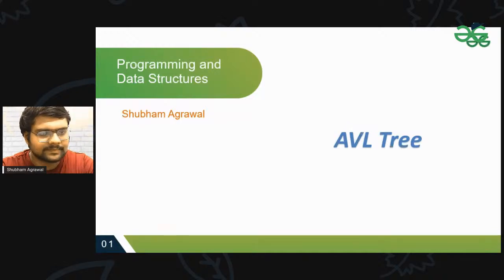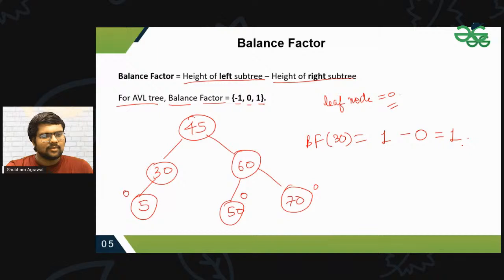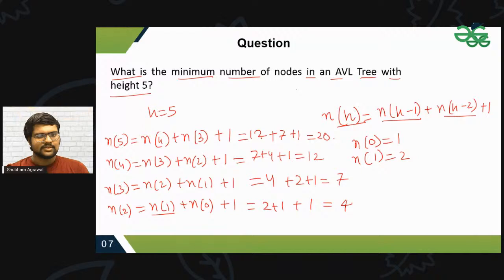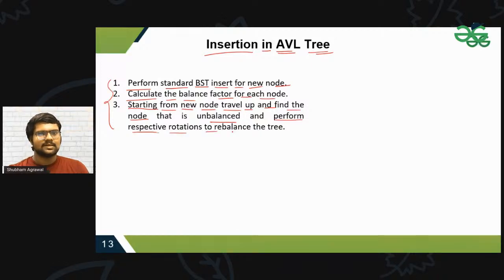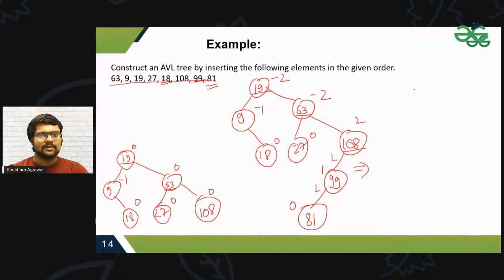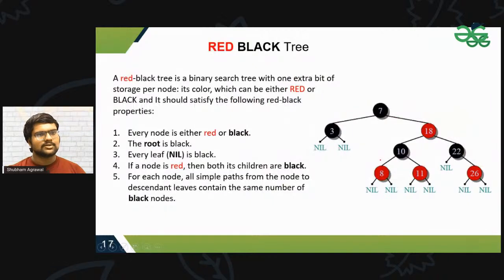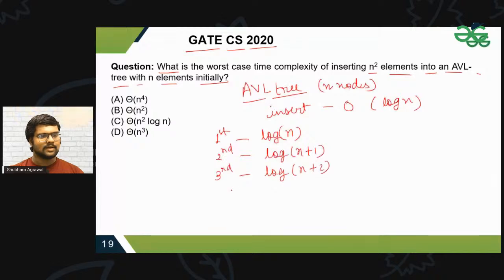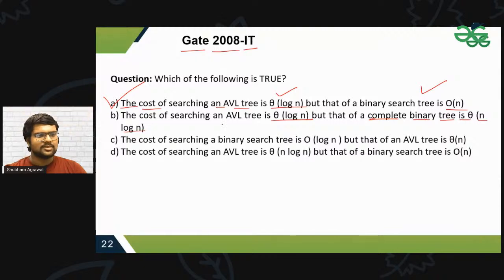AVL Tree with Shubham Agrawal